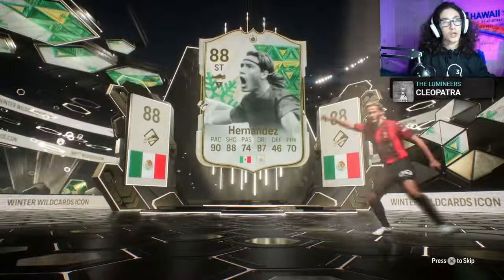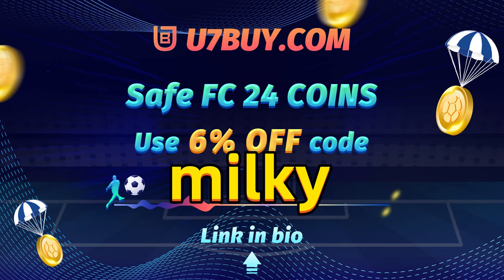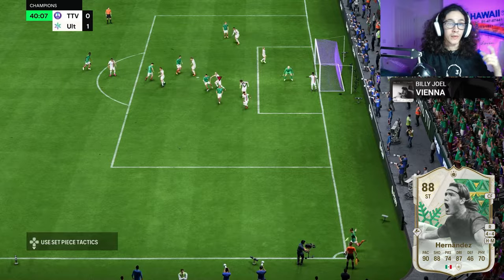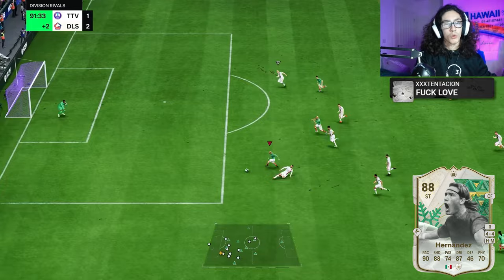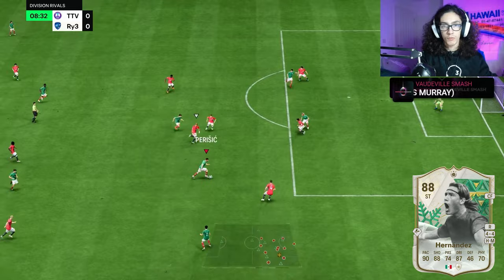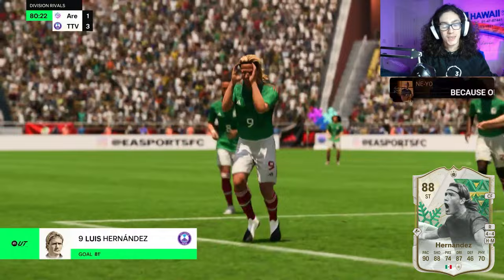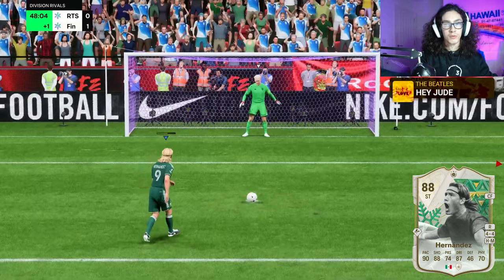88 Luis Hernandez Winter Wildcards Player Review EAFC 24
88 Luis Hernandez Winter Wildcards Player Review EAFC 24